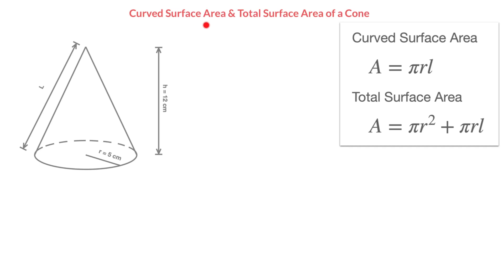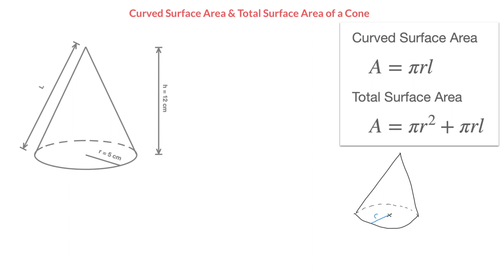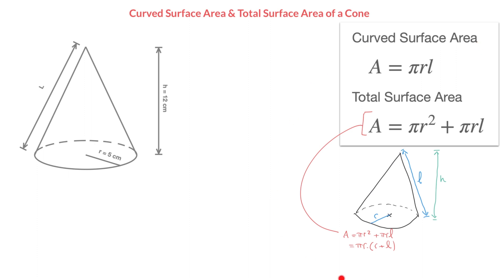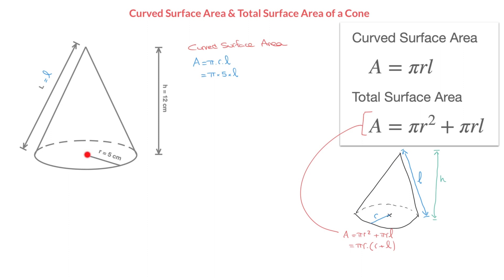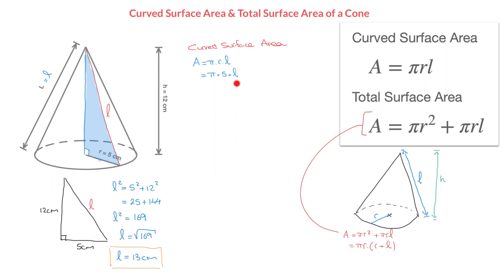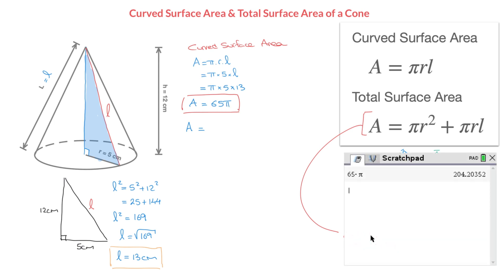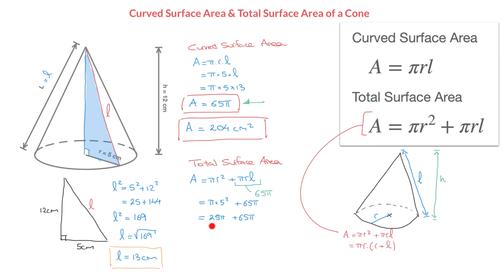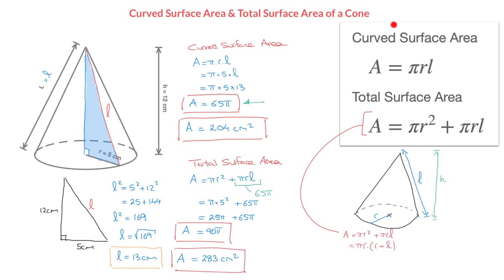Cone : Curved Surface Area and Total Surface Area Formula - IGCSE Mathematics Extended & Core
The formula for the curved, and total, surface area of a cone are given and we see how to use them by calculating the slanted height with Pythagoras' theorem.
The method is explained with a worked example.
This was made for IGCSE Extended and Core students but is suitable for all other curriculum.